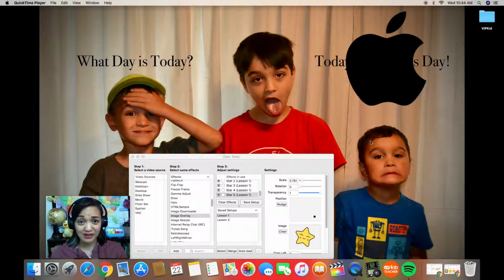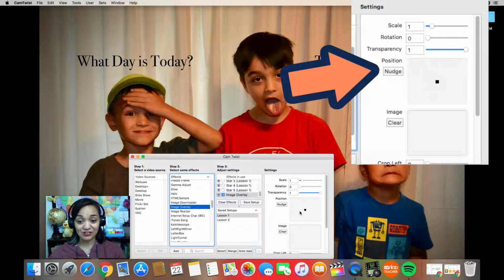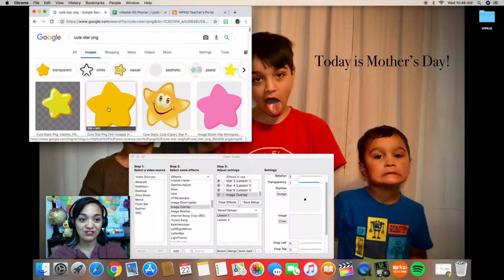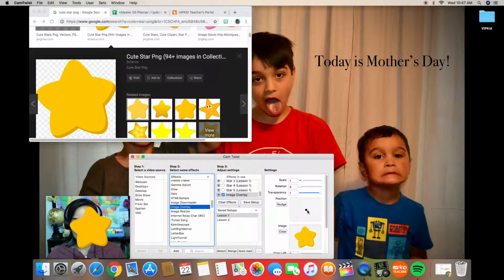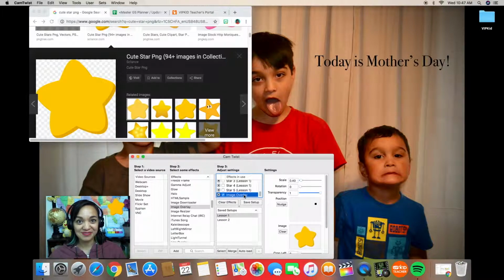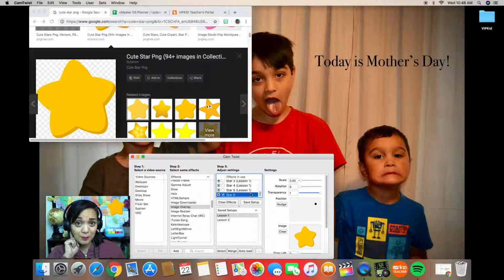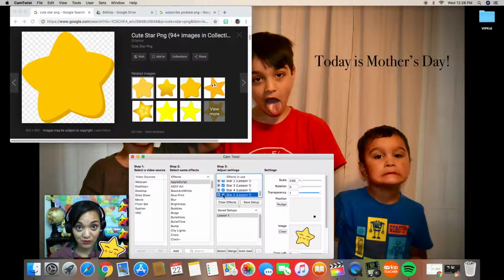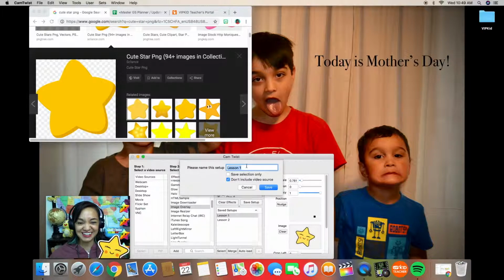CamTwist Basics - How To Make a Digital Star (or any VIPKid prop!) - Image Overlay Tutorial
Hey Online Teachers,

Have you wondered about how to use DIGITAL PROPS in your classroom?

This quick CamTwist tutorial will help you up your game using the amazing FREE CamTwist Studio software for Macs.  Download CT, and let's add stars to our video feed together! ⭐️⭐️⭐️⭐️⭐️

Digital props have totally changed my life! So Mac users - download CamTwist, and let's learn together!

C'mon, let's go!

I would love to meet y'all!
Questions? Ideas? Want free resources?

Edited on: Final Cut Pro

Happy teaching fam!
Marilyn